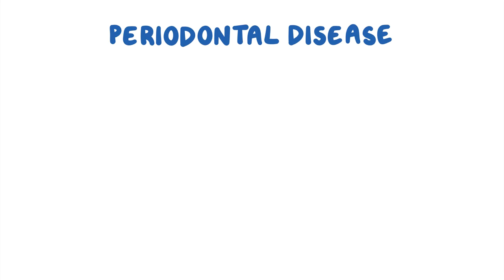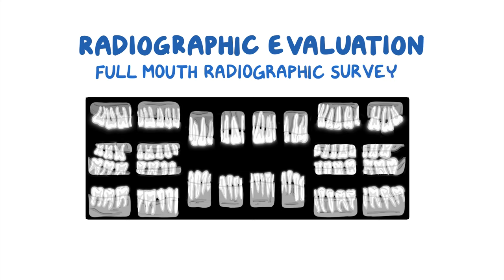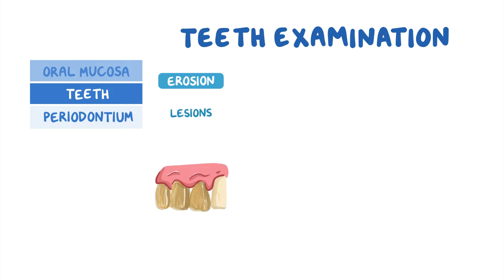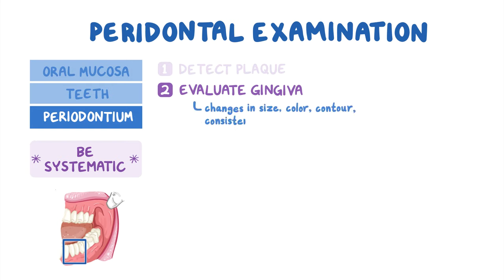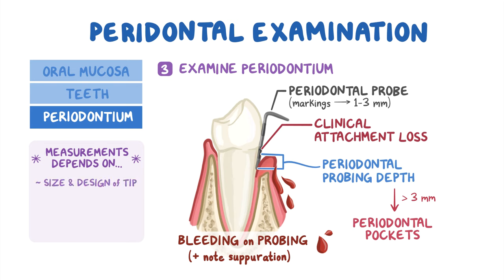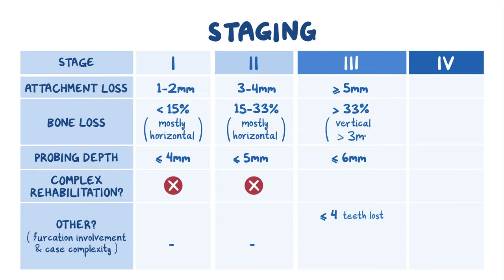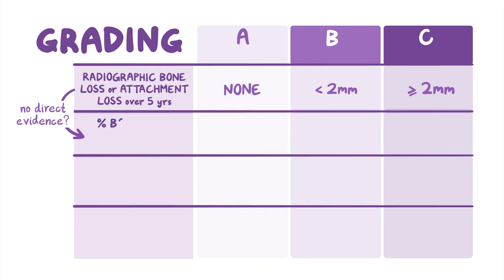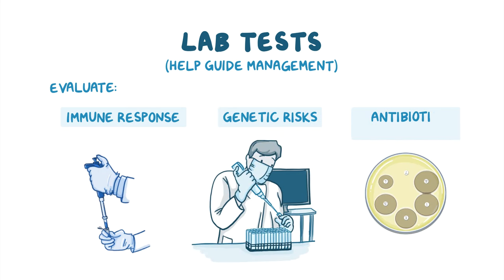Diagnosis of Periodontitis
What is periodontitis? Periodontal disease refers to a group of inflammatory conditions that affect the tissues around the teeth. The mildest form of periodontal disease is gingivitis and, if left untreated, gingivitis can progress to periodontitis.